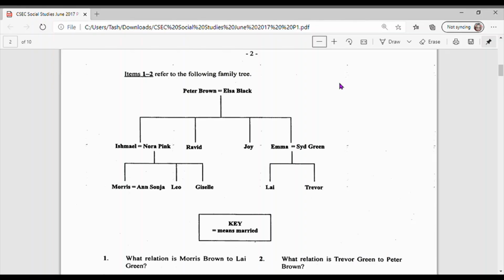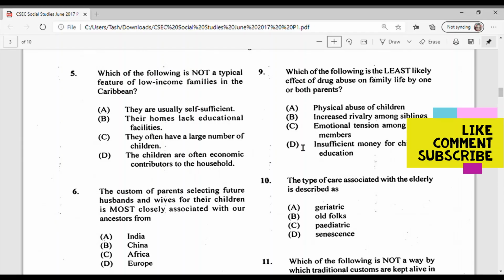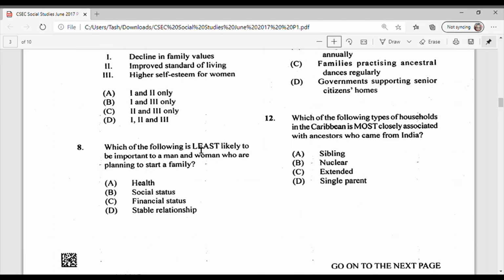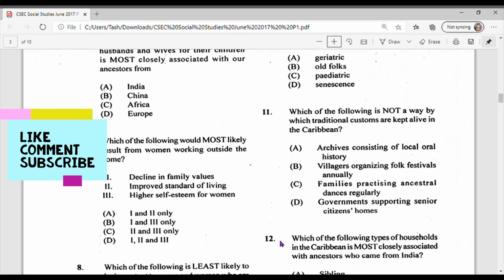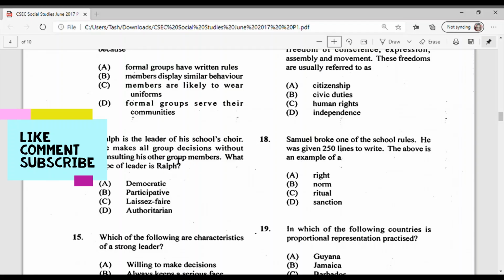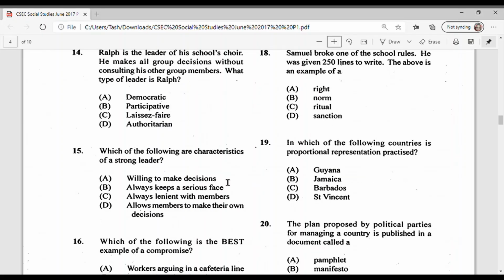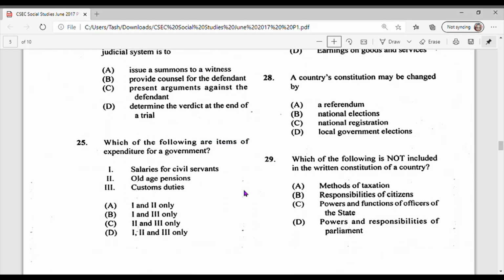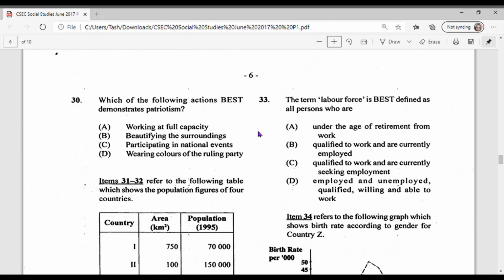CXC Social Studies 2017 Paper 1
Let us go through the 2017 Social Studies Multiple choice past paper and select the answers. You will see how the questions are set up and easy ways to figure out the answer for each question. This will help to prepare you for  your upcoming CSEC/CXC exam.
for answer keys.